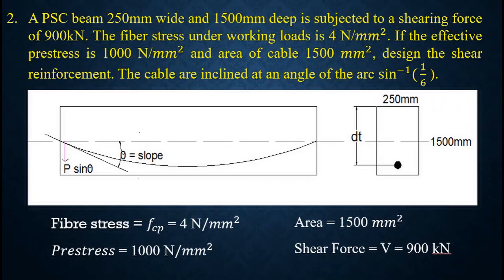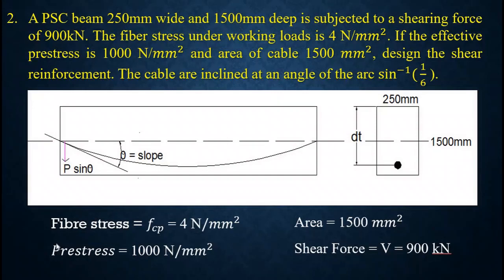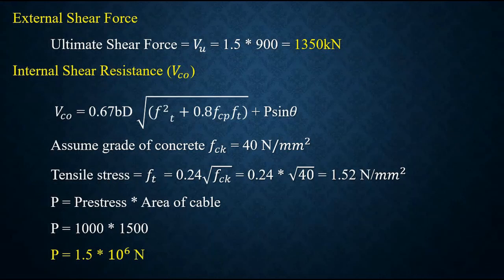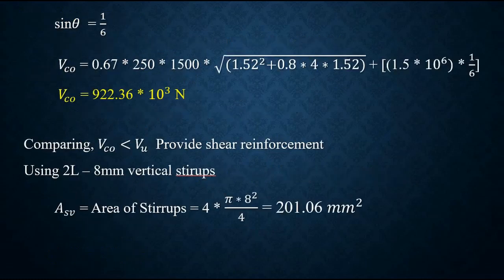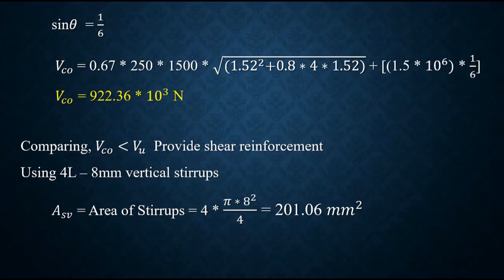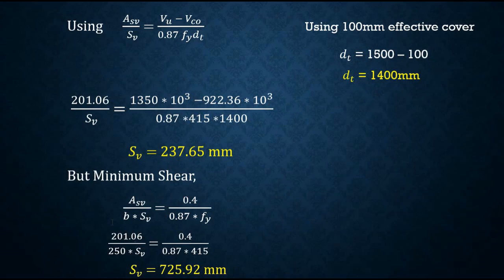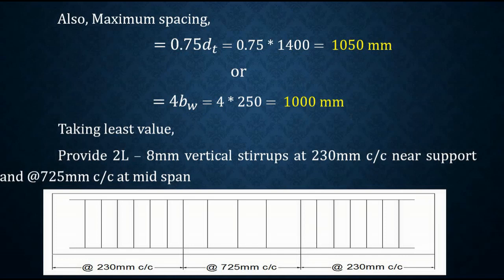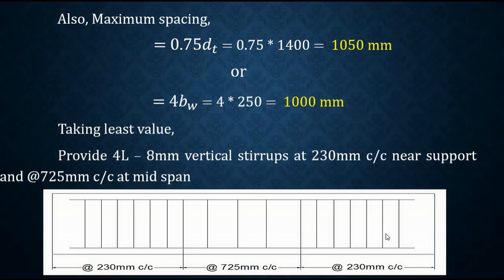Design for Shear /Design Steps/ Module-4 / PSC / (Lecture 55)